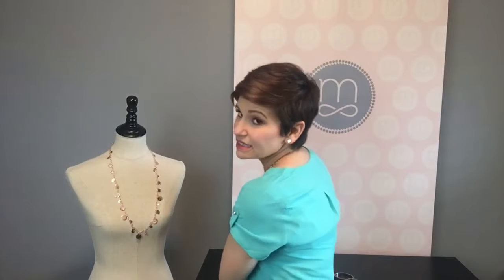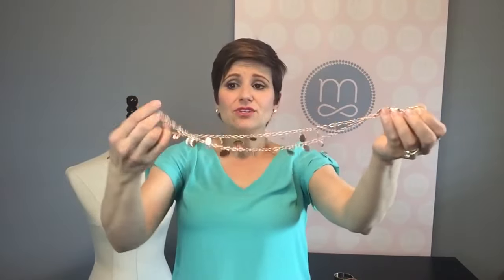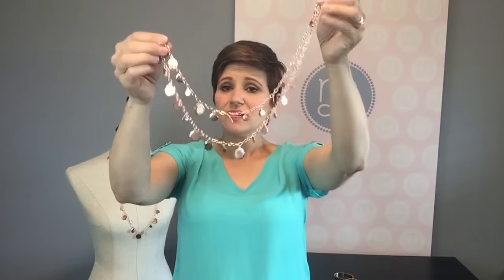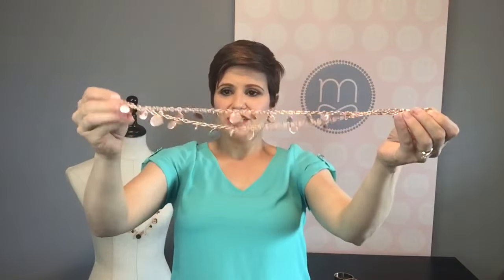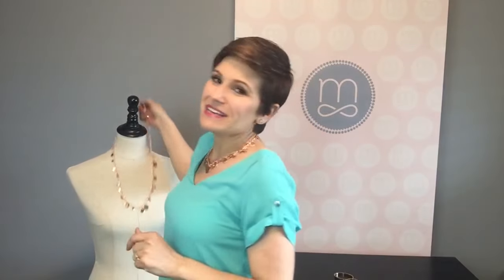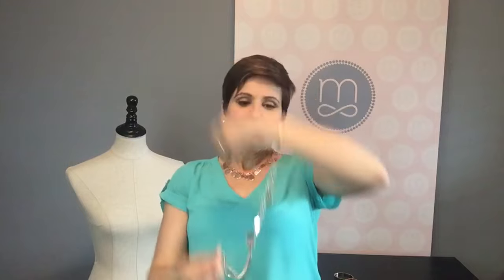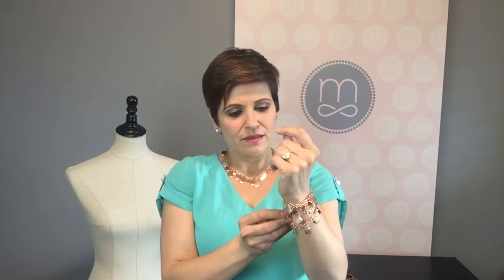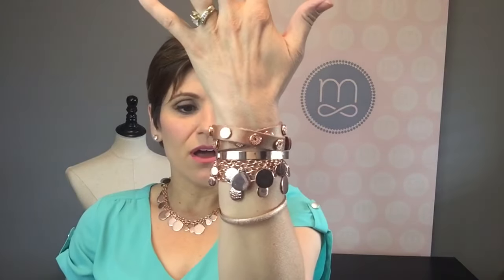Mialisia Look of the Week 5/9/2016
Learn some fun ways to accessorize with this months Infinite Worth Club piece, Alyssa Rose.